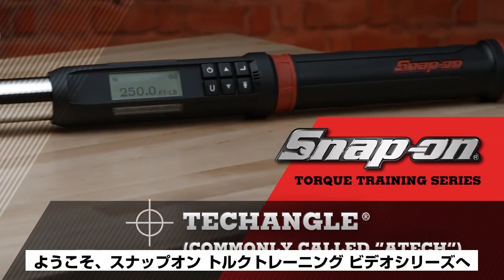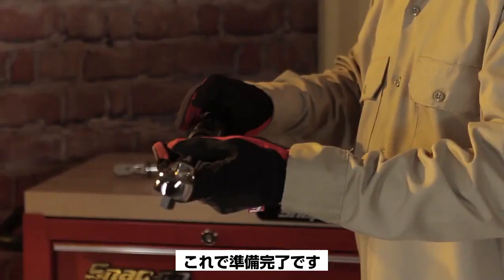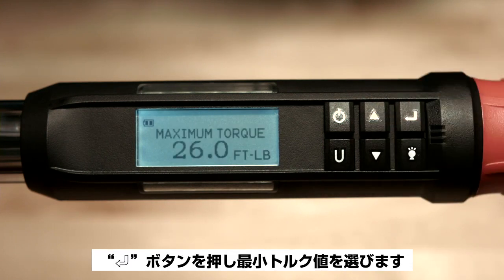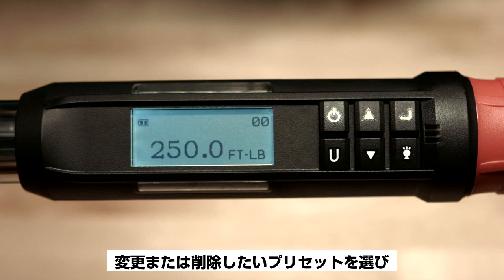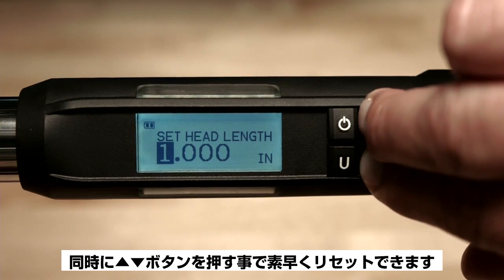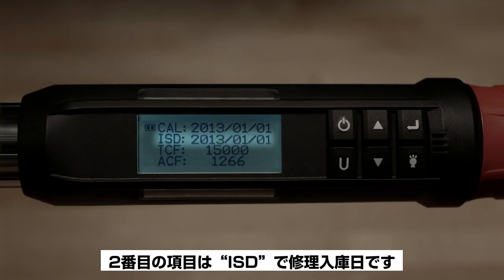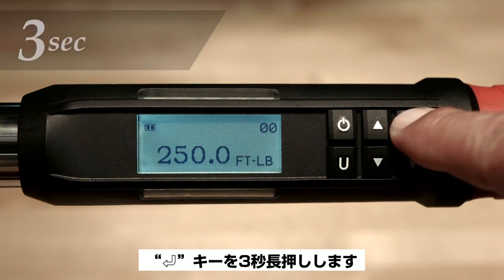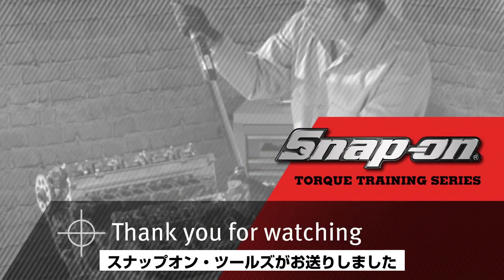Snap-on Torque Training Series / A-TECH_Electronic Torque Wrench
スナップオンツールズ  A-TECH_ Electronic Torque Wrench の適切な使用法解説